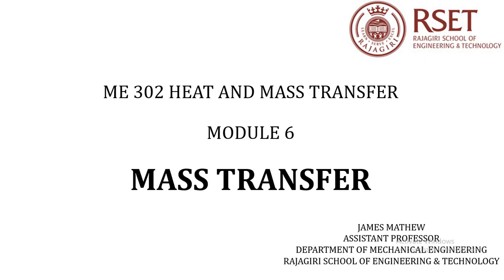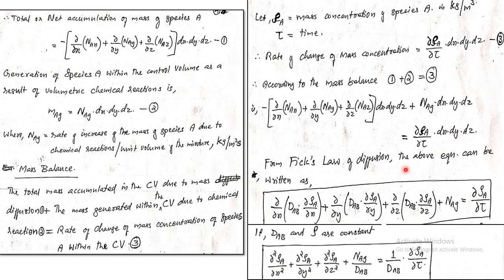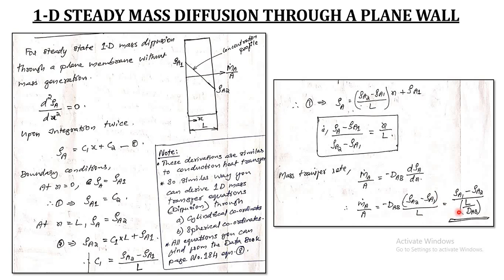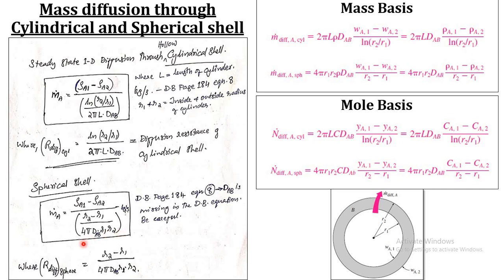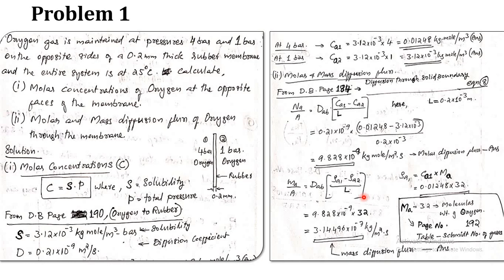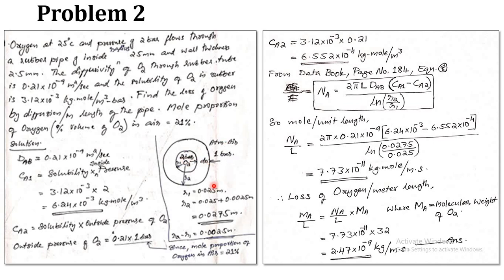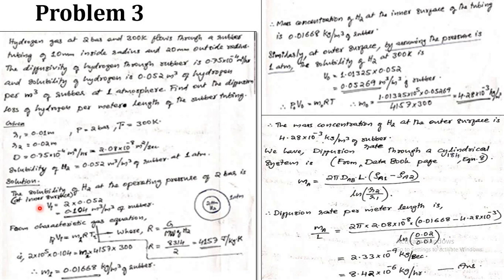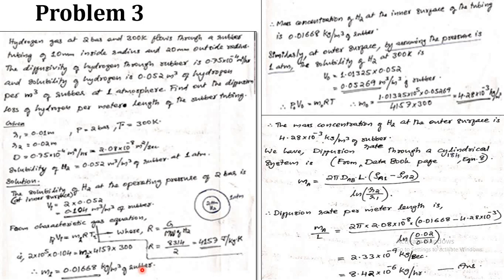ME302 Heat and Mass Transfer Module 6 Mass Transfer Part 2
Mr James Mathew